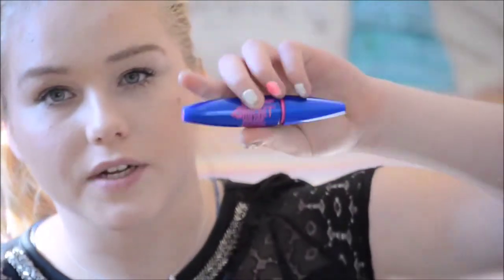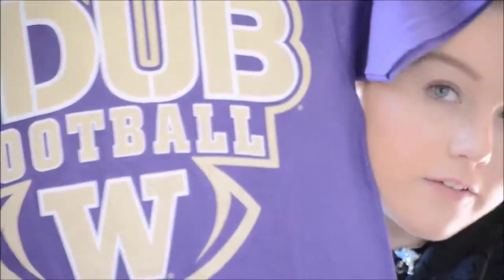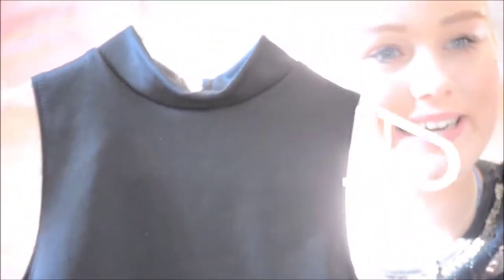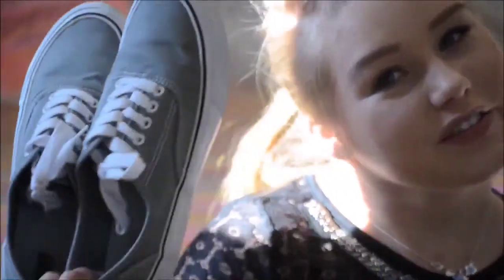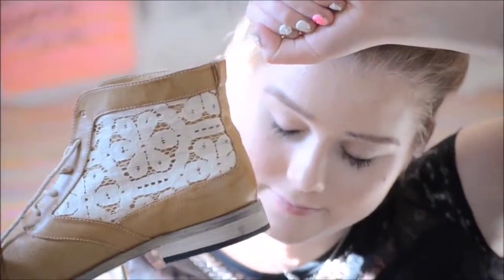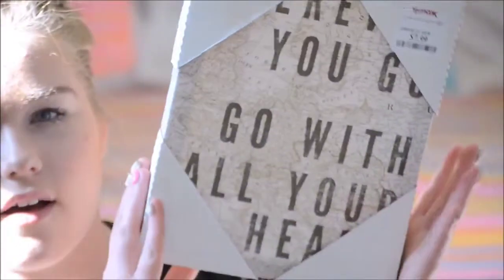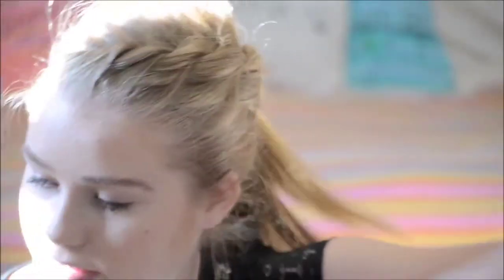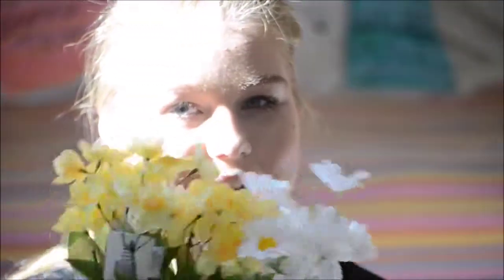Spring Haul {2015}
{open Me}

❤Vlog Channel~ VloggingWithVeronica

💕Hello all of you wonderful people's!
I hope you really liked  this video, and have a wonderful day💕

No Hate✌
Just Saying

❤Love Veronica